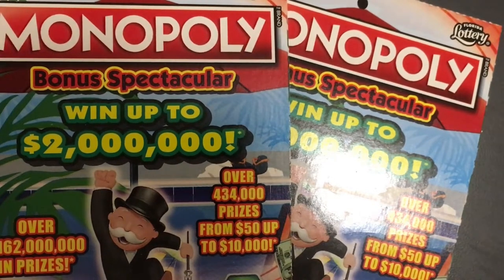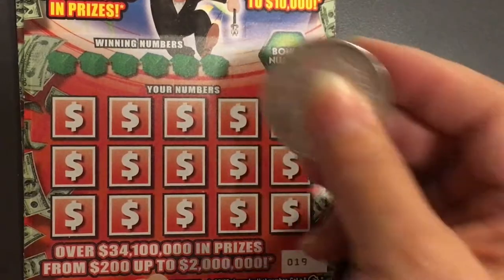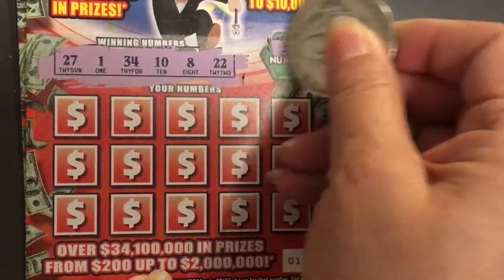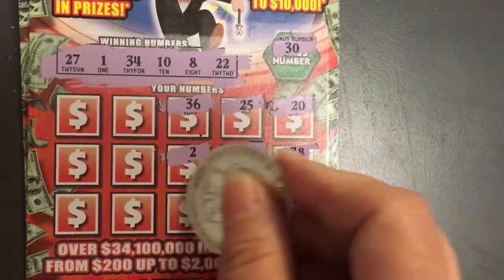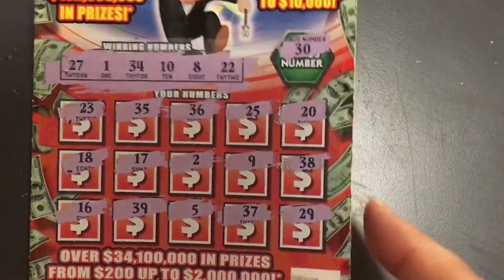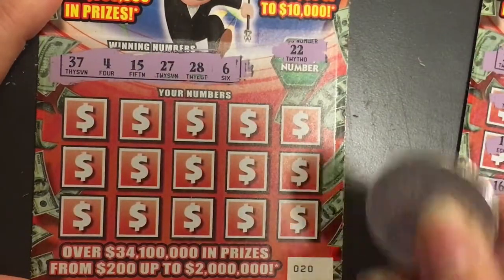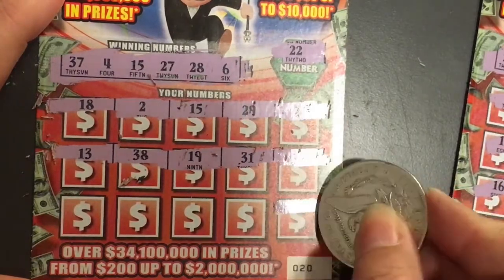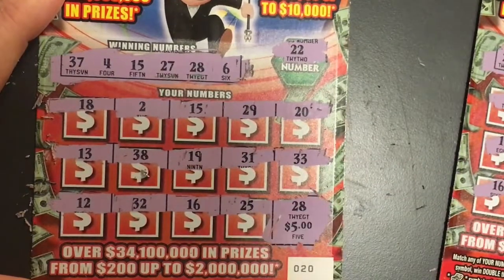New FL Monoply $10 Tickets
Florida Monopoly $10 tickets.  Looking for the winning ticket.